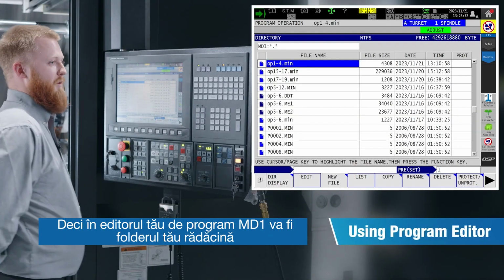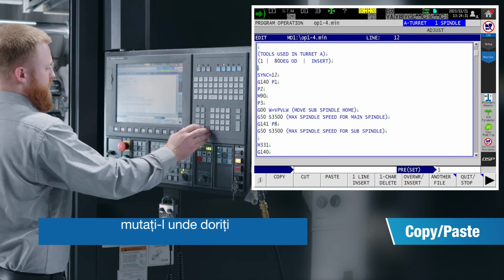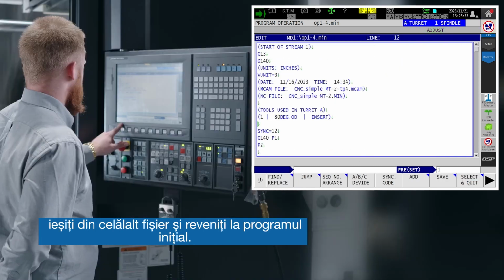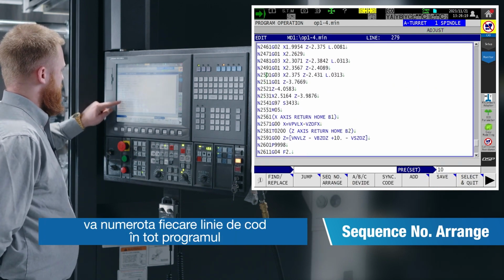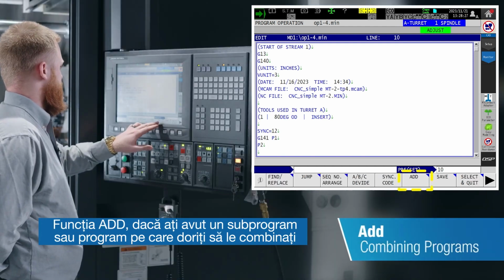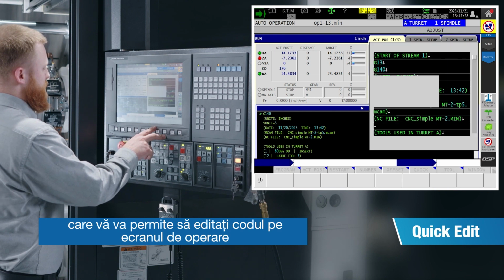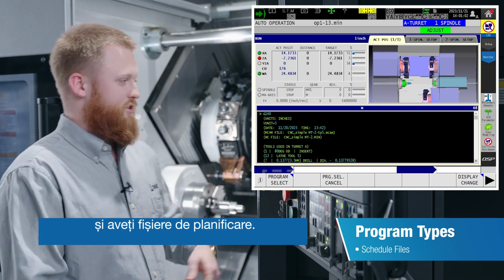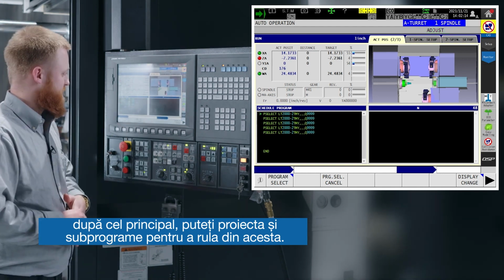HOWTO - OKUMA OSP - Editare Programe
Descoperă Universul Comenzii Numerice OKUMA OSP

Bine ai venit în seria noastră captivantă de tutoriale, unde te invităm să pășești în fascinantul univers al comenzii numerice OKUMA OSP! Cu această serie de videouri, vei avea oportunitatea unică de a învăța tot ce trebuie să știi despre operarea și funcțiile de bază ale acestei tehnologii de vârf.

Împreună, vom deschide uși către o nouă era a eficienței și preciziei în prelucrarea CNC. Te așteptăm în lumea fascinantă a familiei Okuma!

Controlul CNC OSP de la Okuma are multe funcții care fac operatorii și inginerii mai eficienți. Aceasta include editarea programelor în cod-G care există în mașină, folosind funcții precum găsirea/înlocuirea, copierea/lipirea, împărțirea A/B și editarea rapidă.

Conținut:
00:19 Introducere Program Editor
00:35 Copy/Paste (Copiază/Lipește)
01:07 Another File (F7) (Editare paralelă programe)
01:40 Find/Replace (Caută/Înlocuiește)
02:01 Numerotare Linii cod
02:32 A/B Divide (Strunguri Multi-Turele)
03:07 Add (Combinare blocuri din programe)
03:34 Quick Edit (Editare Rapidă)
04:10 Tipuri Programe
05:02 Fișiere Bibliotecă